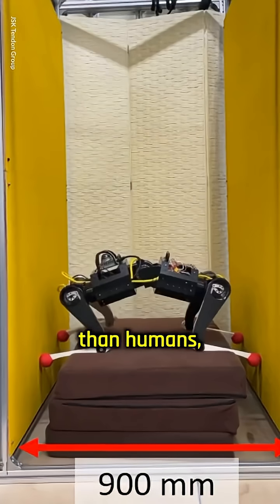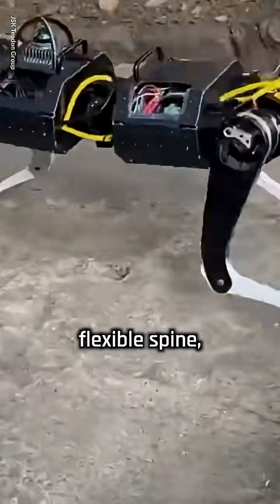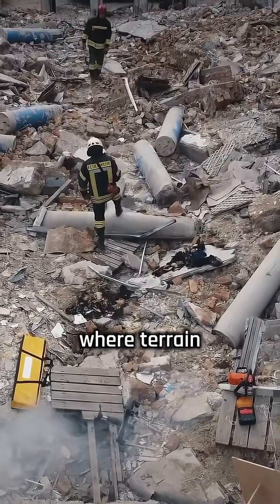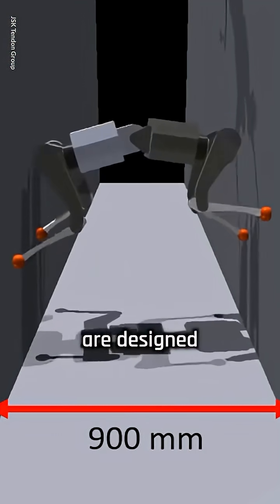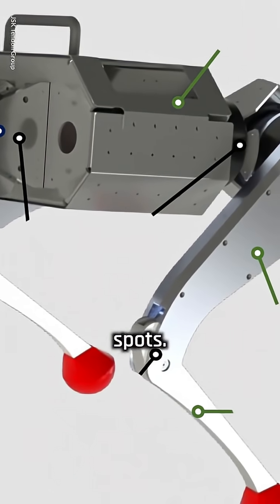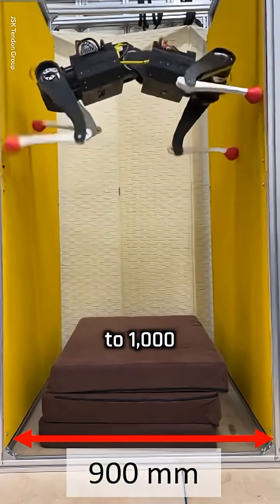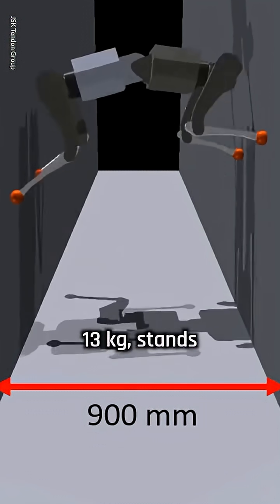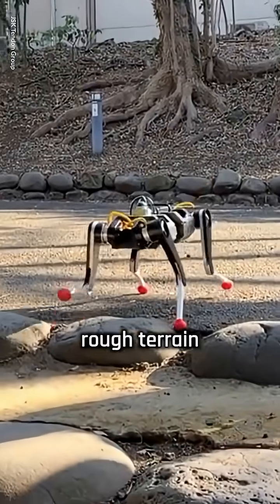This RoboDog Climbs Chimneys & Saves Lives The Future of Rescue Missions Is Here!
The Rise of RoboDogs: How AI-Powered Robots Are Outperforming Humans in Dangerous Tasks

🤖 Imagine a robot that can scale vertical chimneys, navigate treacherous industrial sites, and perform rescue operations in environments too hazardous for humans. Thanks to cutting-edge advancements in robotics, this vision is now a reality. Meet the next generation of robodogs—engineered to climb, inspect, and save lives with unparalleled precision and safety.

How the RoboDog Masters Vertical Climbing:

🔧 Breakthrough Engineering Features:

Magnetic Feet or Adhesive Pads:
Allows the robot to grip metallic or rough surfaces vertically.
Inspired by geckos’ natural climbing abilities.
AI-Powered Balance and Coordination:
Uses real-time sensors (LIDAR, cameras, gyroscopes) to adjust posture and grip.
Machine learning algorithms enable it to learn from each climb, improving efficiency.
Lightweight and Durable Design:
Constructed with carbon fiber and alloy materials for strength and agility.
Water- and dust-resistant for use in extreme environments.
Autonomous Navigation:
Can map unknown environments and plan optimal climbing routes without human intervention.
Why This Is a Game-Changer for Rescue and Inspection Missions:

🚒 Applications:

Search and Rescue: Access collapsed buildings, chimneys, or disaster zones to locate survivors.
Industrial Inspections: Climb smokestacks, pipelines, or wind turbines to detect cracks, corrosion, or leaks.
Military and Security: Navigate rough terrain for surveillance or hazardous material handling.
Environmental Monitoring: Collect data in toxic or hard-to-reach areas (e.g., volcanic vents).
💡 Advantages Over Humans:

No Risk to Human Life: Operates in toxic, high-temperature, or structurally unstable areas.
Cost-Effective: Reduces need for scaffolding, cranes, or specialized human teams.
24/7 Availability: Doesn’t fatigue, ensuring consistent performance.
Challenges and Future Directions:

⚠️ Current Limitations:

Battery life constraints for prolonged missions.
Limited adaptability to extremely smooth or wet surfaces.
High initial development costs.
🔮 What’s Next?

Swarm Technology: Multiple robodogs working together for large-scale missions.
Enhanced AI: Improved problem-solving in unpredictable environments.
Human-Robot Collaboration: Teams of robots and humans complementing each other’s strengths.

Please Fellow for More .